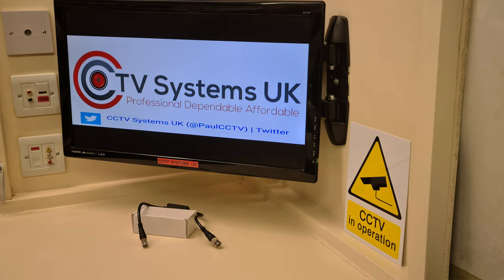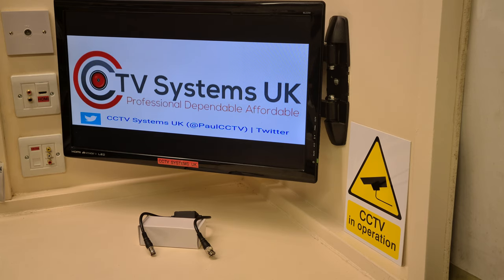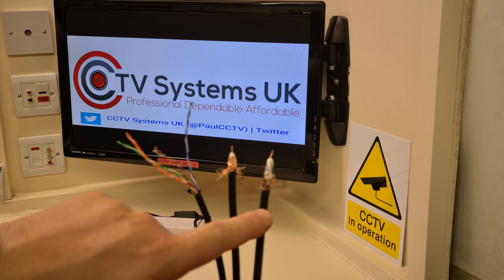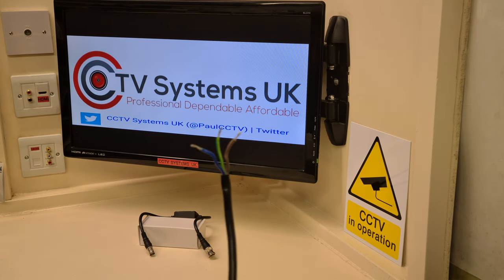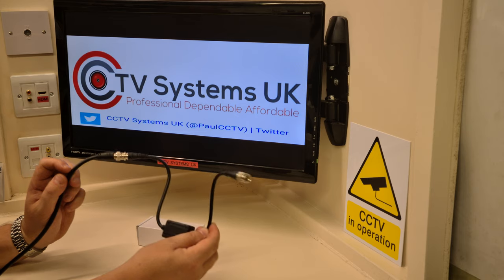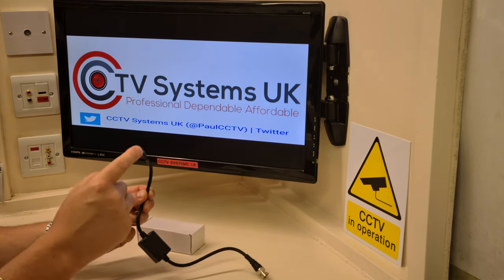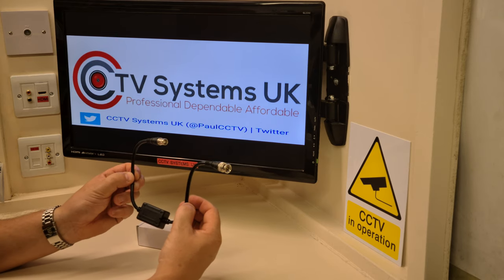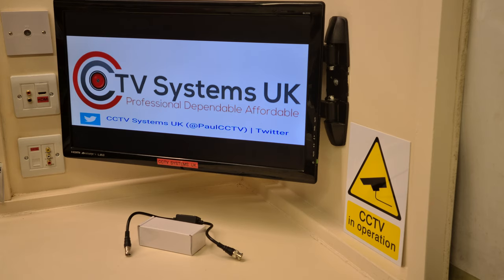CCTV Interference solved. (Ground Loop Isolator)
Hikvision CCTV Interference Solved. (Ground Loop Isolator) (CCTV Fuzzy Picture) (CCTV Lines in Screen)